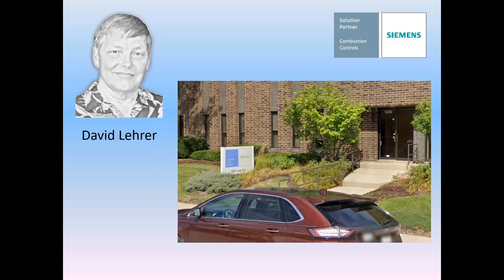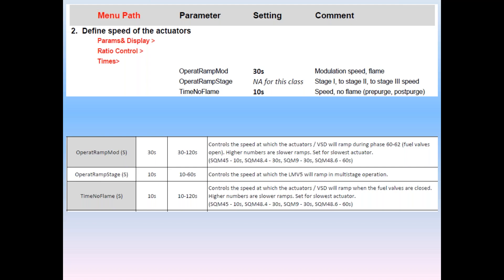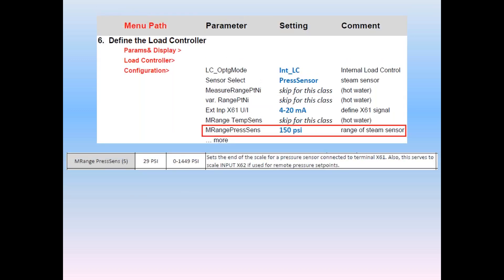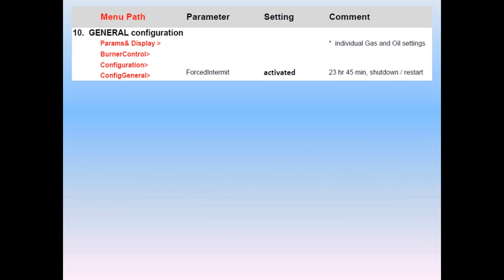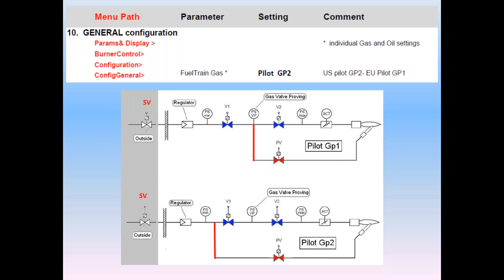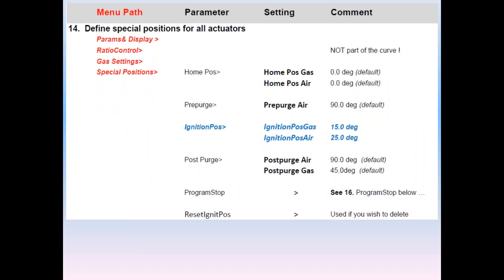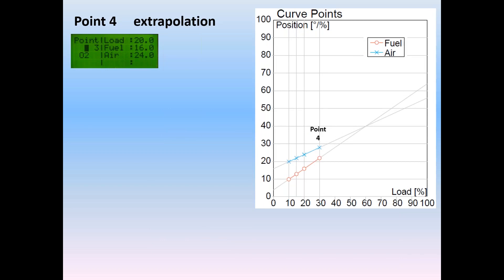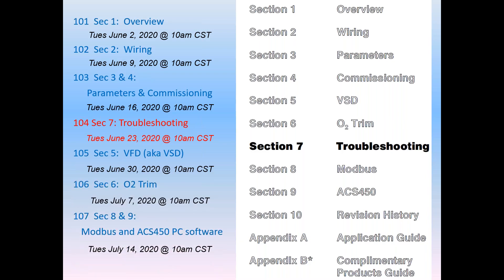LMV5 103: Parameters and Commissioning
Part three of the seven part weekly technical training series covers parameters and commissioning of the LMV5 linkageless burner management system.